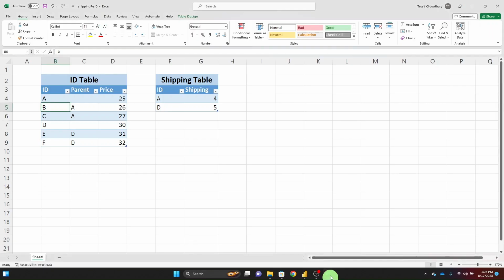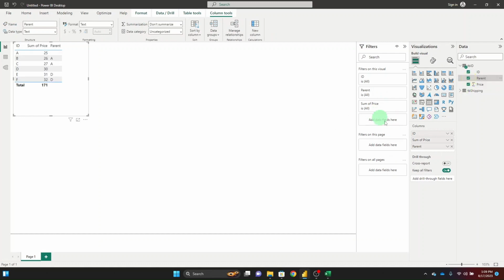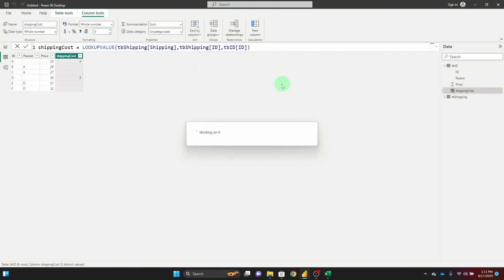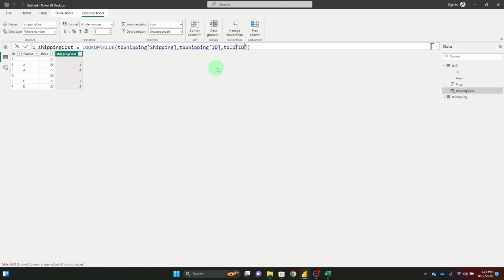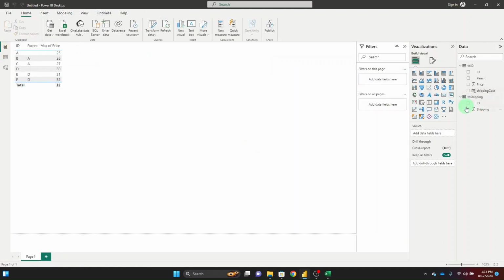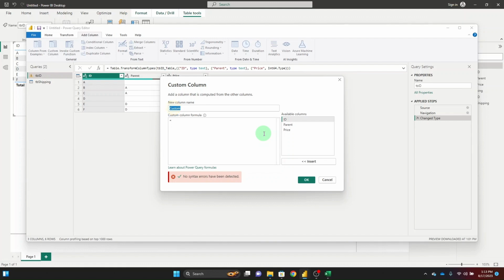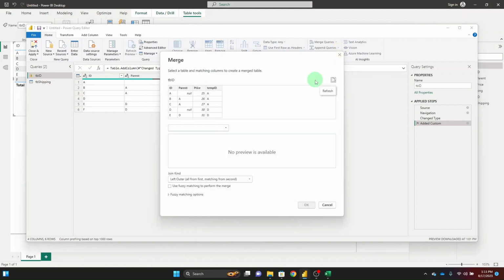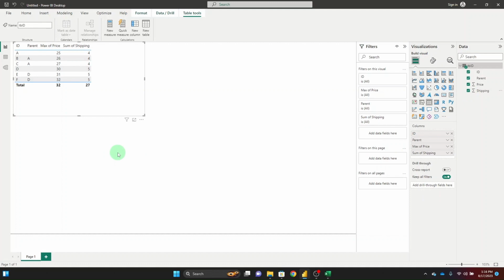Easy PBI - Fetch values from other table based on 2 columns in Power BI, beginner tutorial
lookupvalue, merge queries, if else statement - you need a blend of everything to find a solution